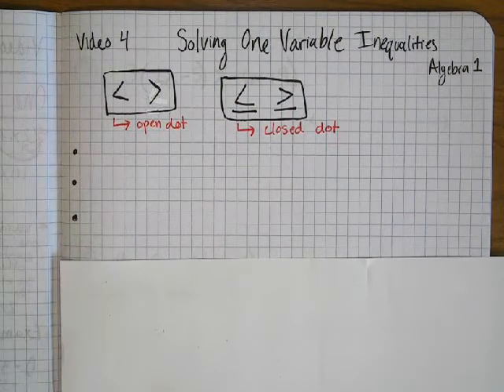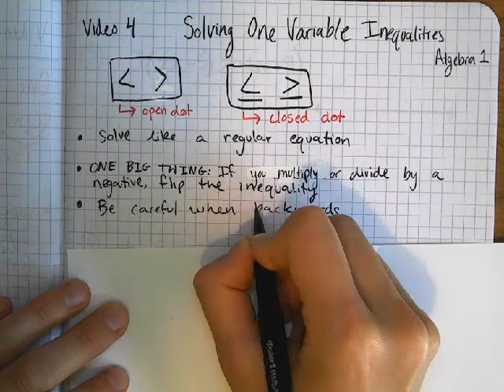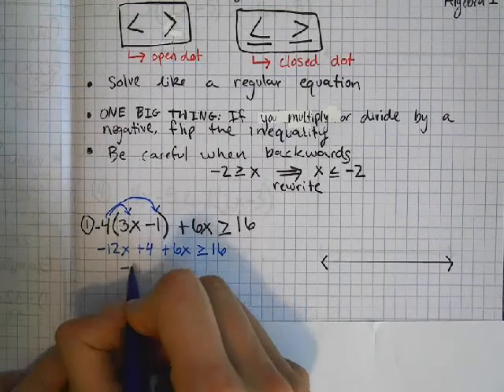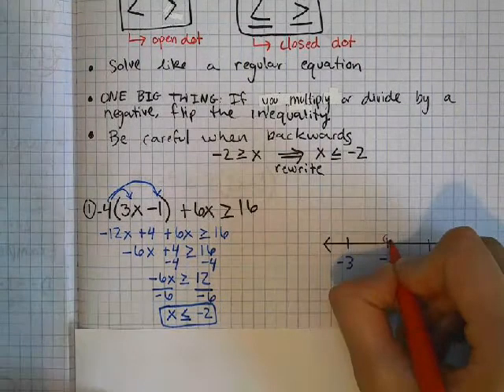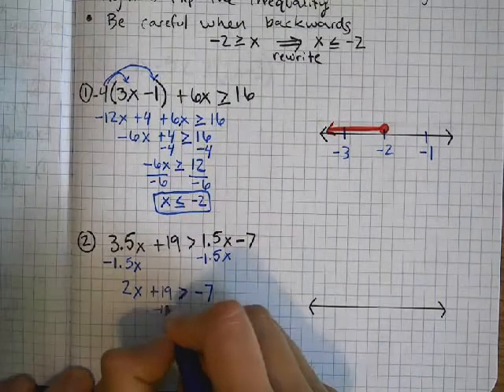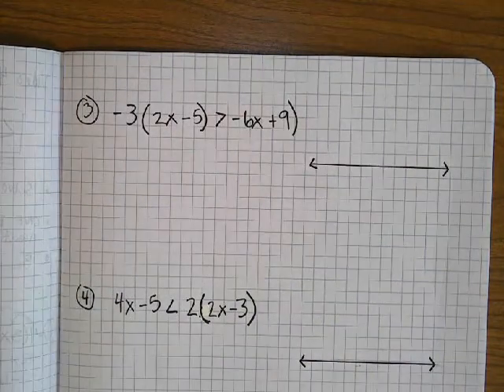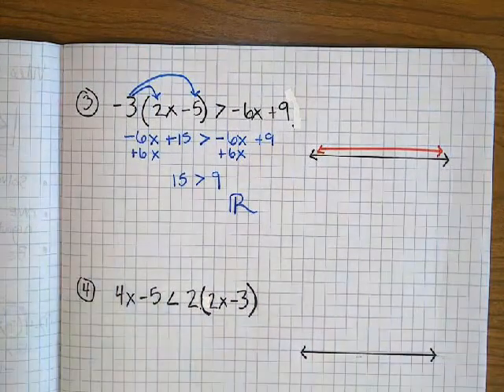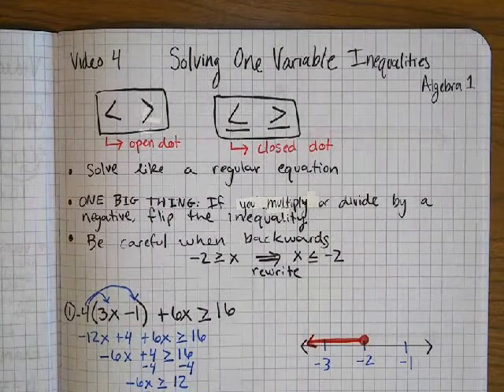Video 4 Solving One Variable Inequalities Algebra 1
This instructional math video is to help guide Algebra 1 students through what a typical class would look like. This video explains how to solve one variable inequalities.